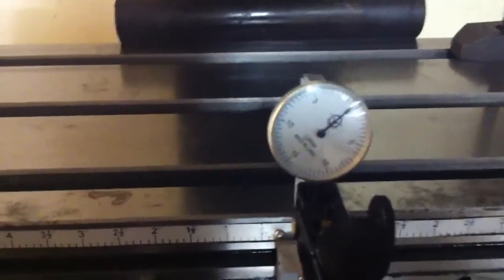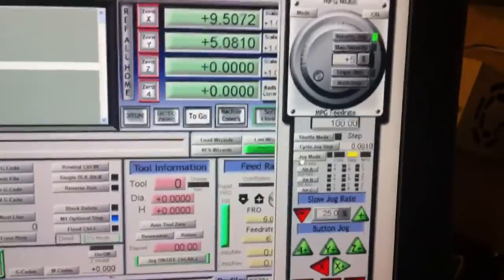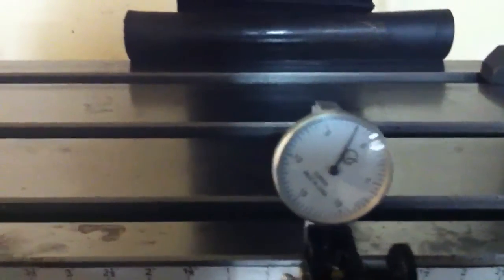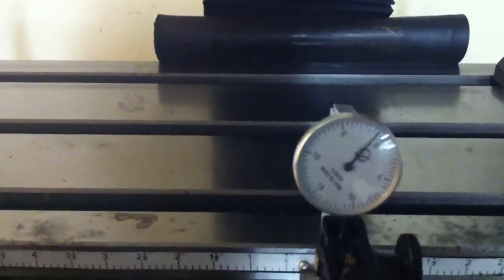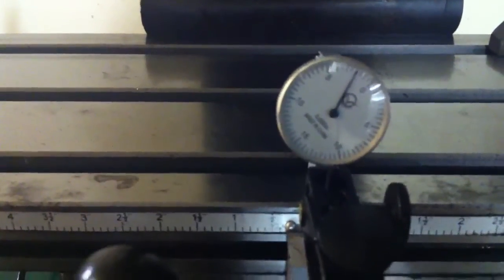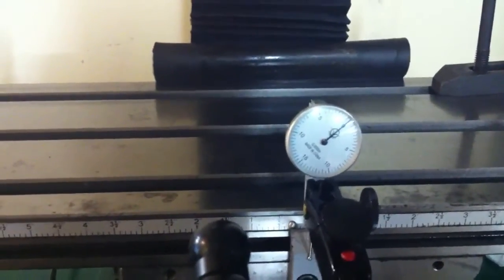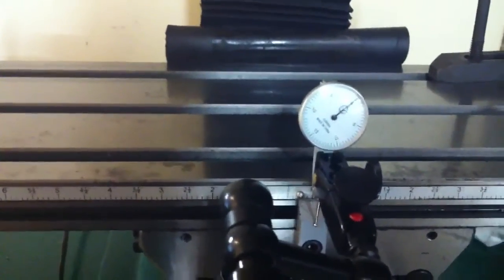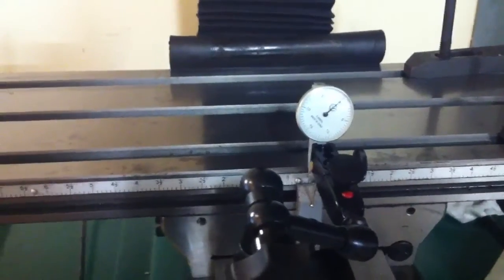G0704 BD Tools measuring for backlash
I was trying to measure for backlash on my G0704. Today I calibrated, oiled and greased the mill. I ran a few 100 rep warm ups of each axis at 100ipm. X & Y are in the .00025 range maybe less, you judge. My Z though not shown was just under .001. Not too bad for Chinese ball screws and mill.